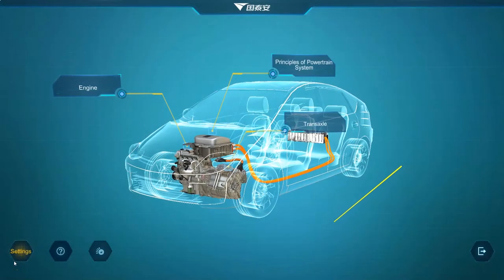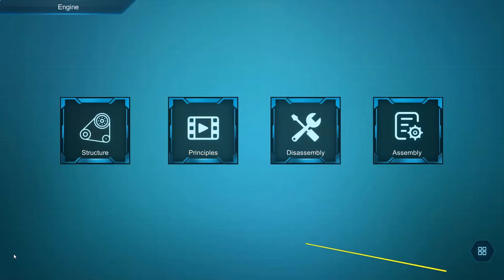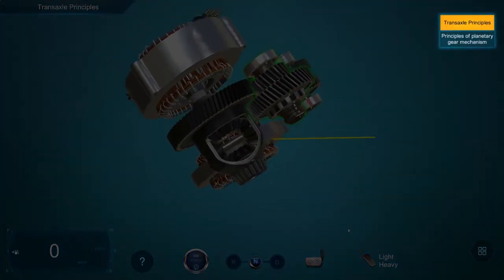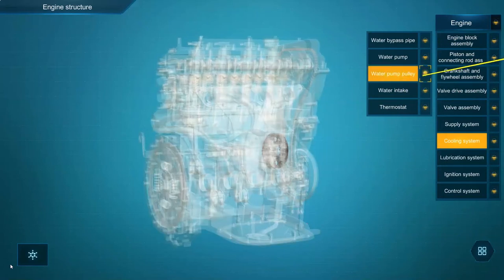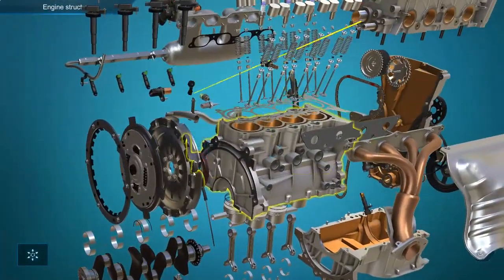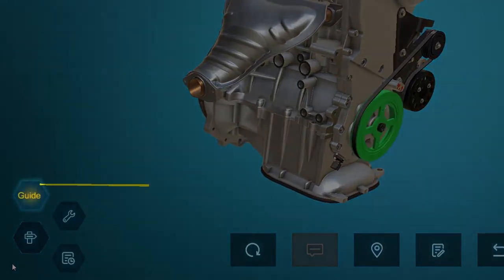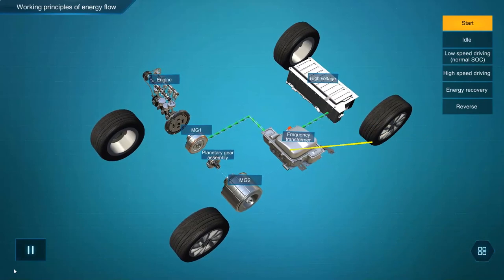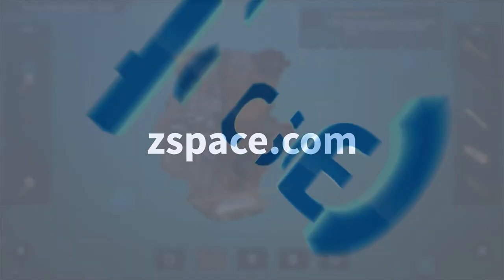How To: Hybrid Automotive Mechanic by GTAFE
Here's a quick video to get you started by Hybrid Automotive Mechanic by GTAFE!